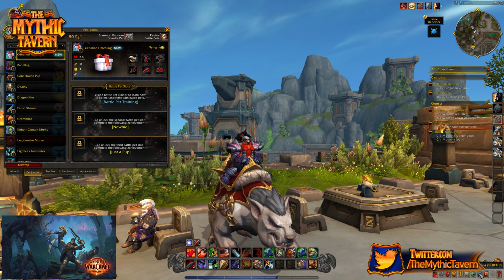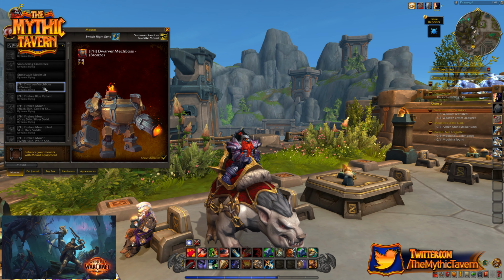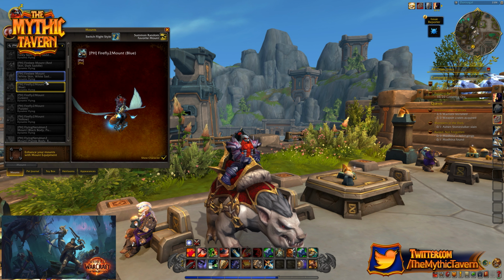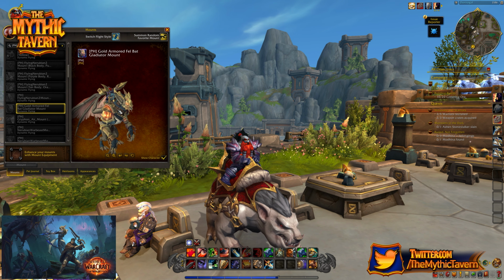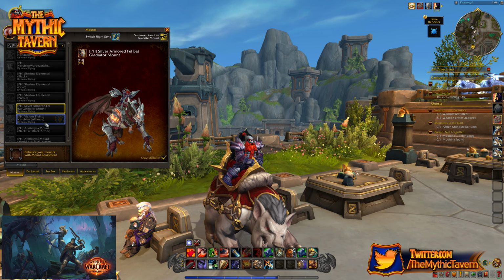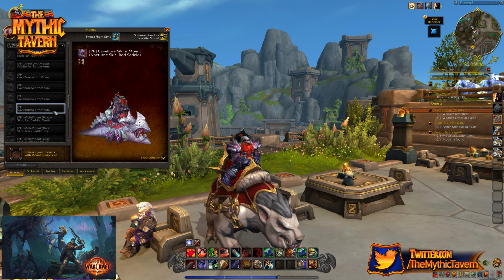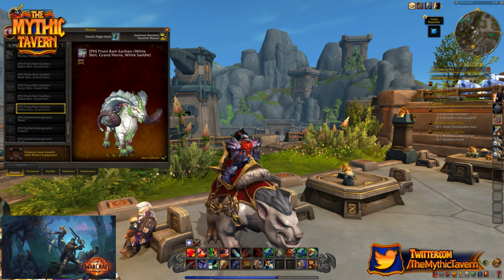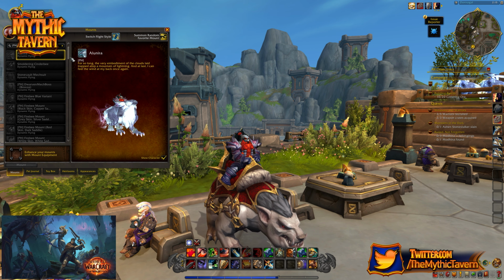60 Insane Mounts From The War Within! | The Mythic Tavern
Here are 60 mounts that are currently available in the World of Warcraft: The War Within alpha. We take a look at all of them via the in-game mount collection tab menu. Let me know which one is your favorite in the comments!

- Chapters -

0:00 - Intro
0:16 - Mount Showcase
14:30 - Counting

- Game Info -

Title: World of Warcraft: The War Within
Developer: Blizzard Entertainment
Publisher: Activision Blizzard
Platform: PC
Release Date: Q3 2024